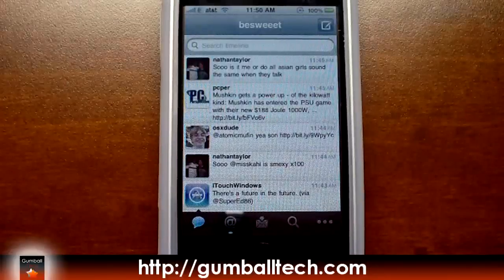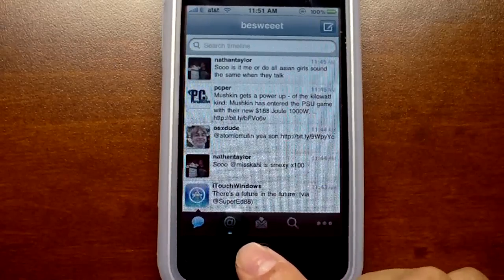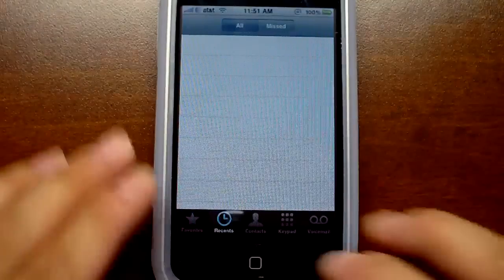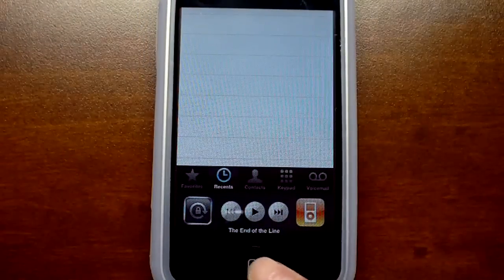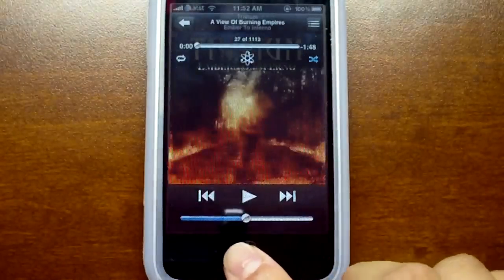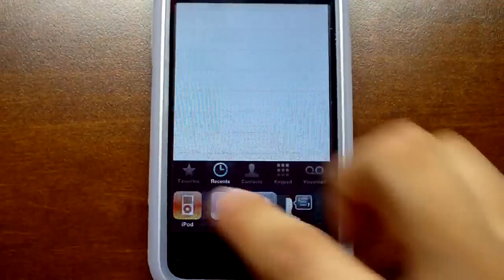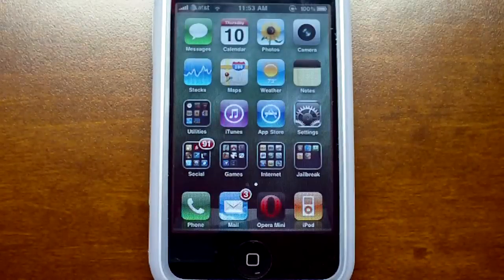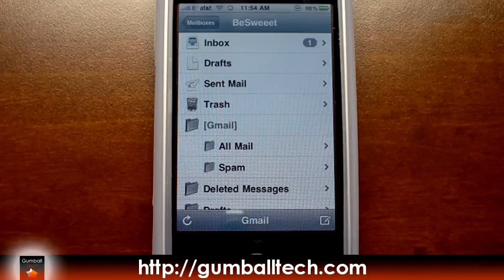[iOS 4 GM] Jailbroken iPhone 3G w/native multitasking & home screen wallpaper (also works on iPT2G)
A quick video showing the battery percentage, multitasking, and home screen wallpaper running on a jailbroken iPhone 3G running the iOS 4 GM candidate.